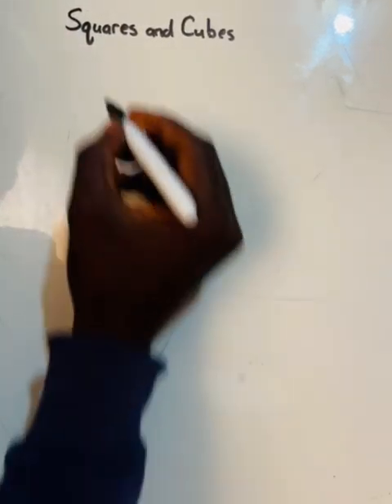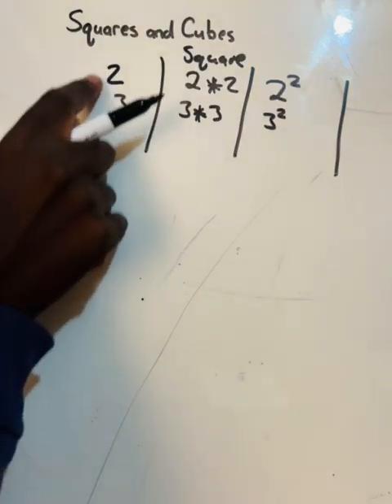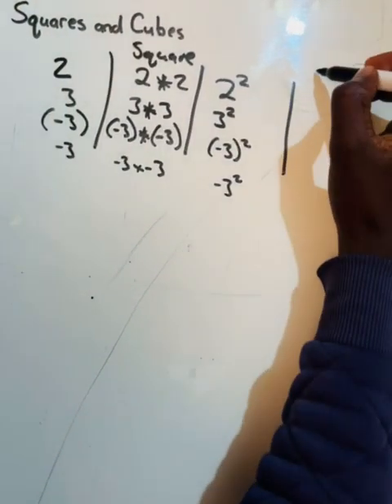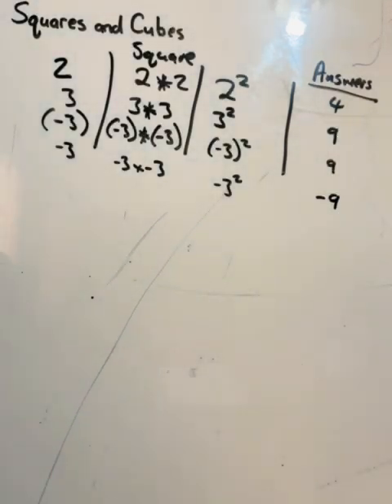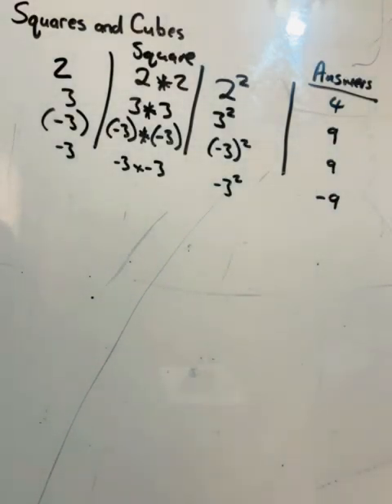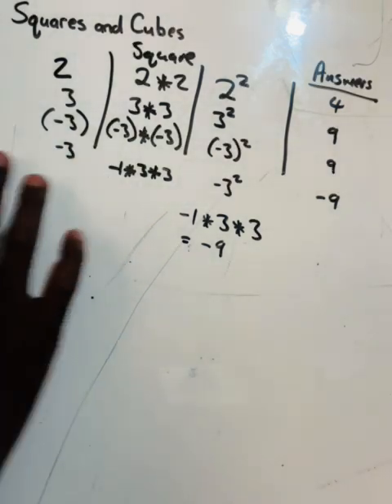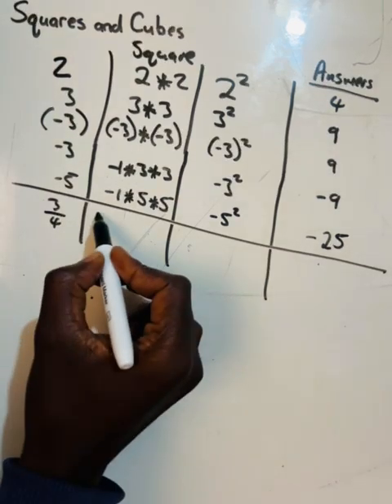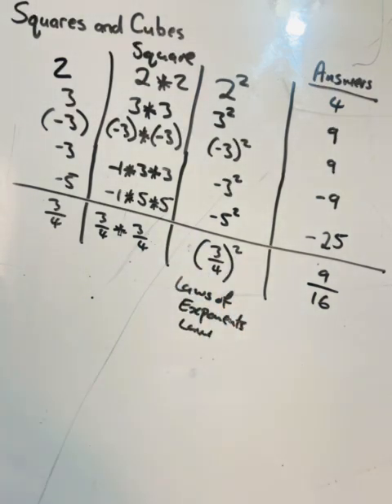Grade 8 Mathematics: Exponents (Squares and Cubes) How to Calculate Squares and Cubes Fast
In this lesson, we take the next step in our Exponents journey by focusing specifically on Square Numbers and Cube Numbers. If you've ever accidentally said that 5^2 is 10, this video is for you!
​We break down the logic of "Power of 2" and "Power of 3" using simple visual methods. This video is perfectly aligned with the South African CAPS curriculum, helping you prepare for your Term 1 and Term 2 Math tests.
​What you’ll learn in this video:
​The definition of a Square Number (multiplying a number by itself).
​The definition of a Cube Number (multiplying a number by itself three times).